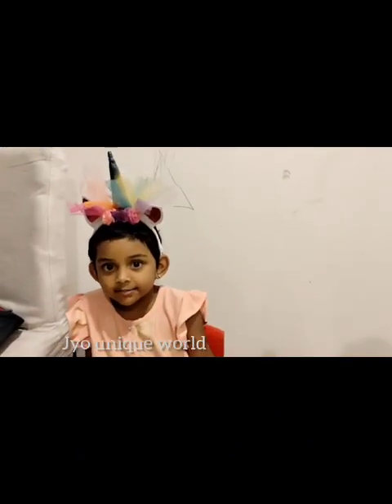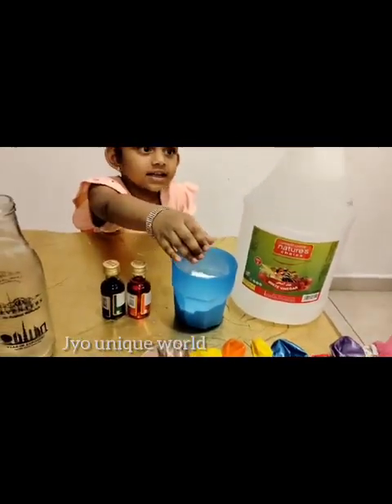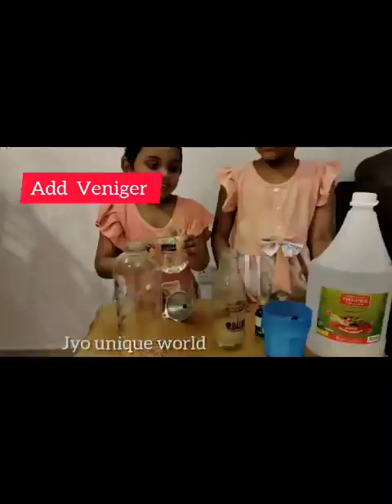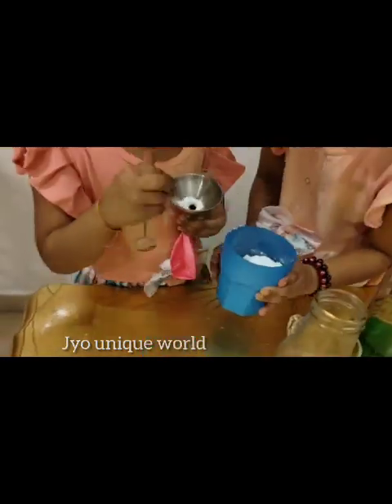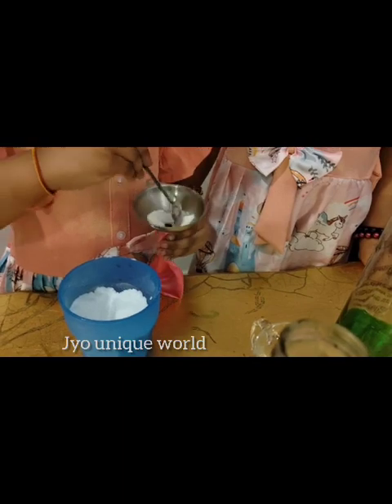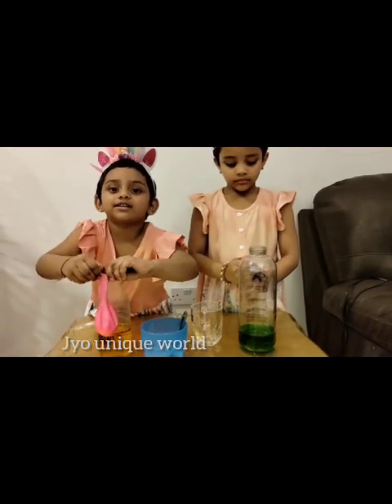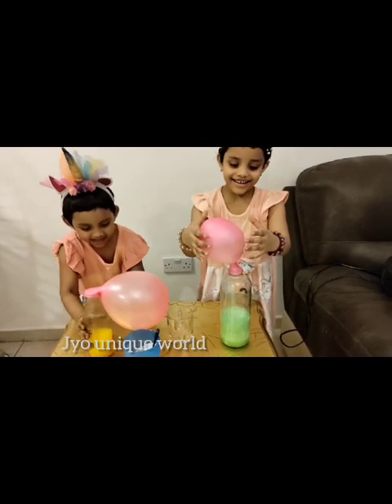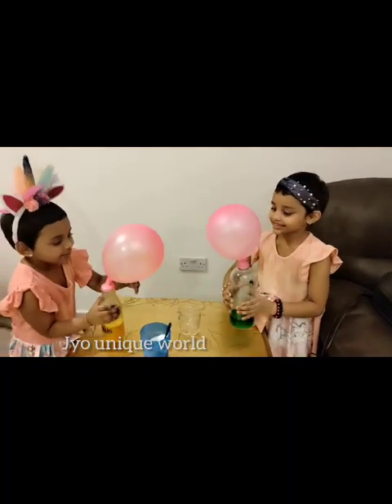26 October 2023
Video from Jyouniqueworld
credits
Musician: @iksonmusic